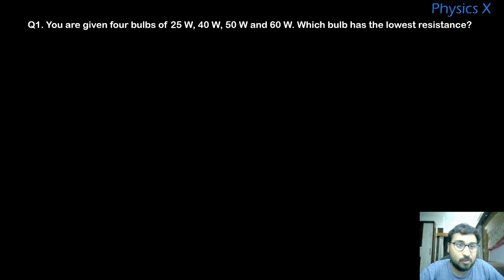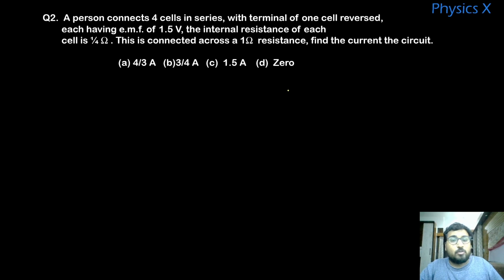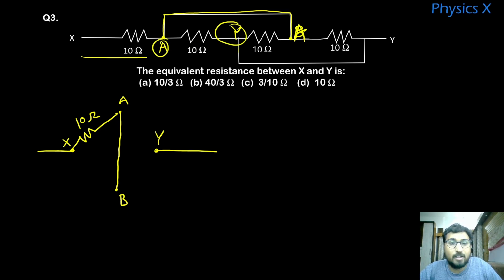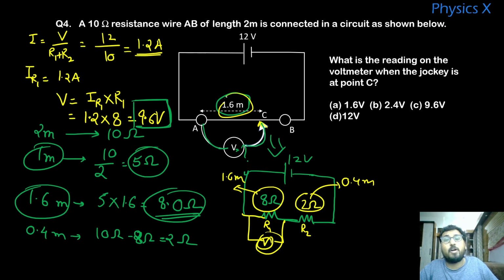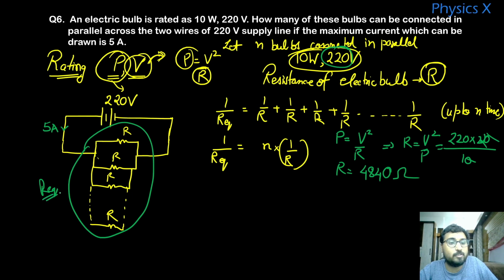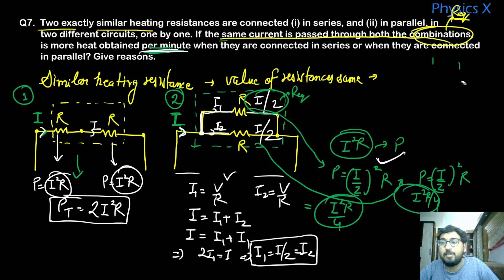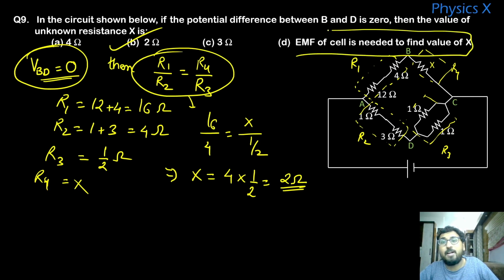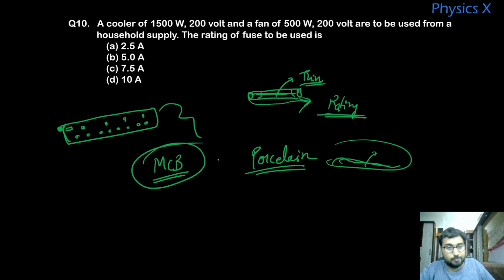Electricity Class 10 Numericals and Conceptual Questions Lec 4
Questions on Combination of resistances, electeical power, energy, wheatstone bridge useful for cbse, ntse and other competitive exams.